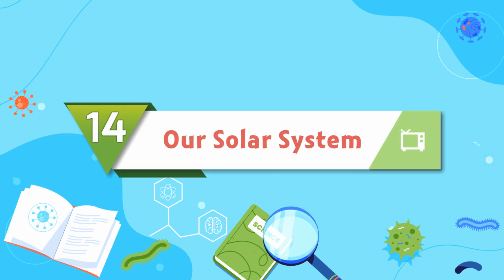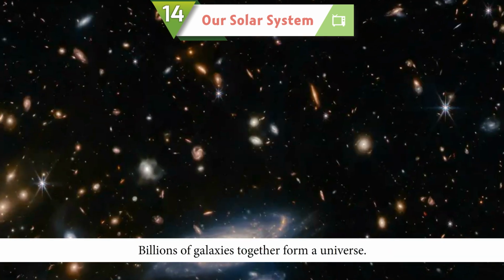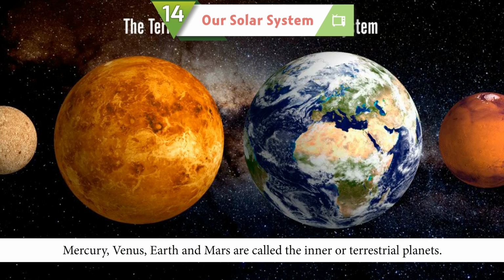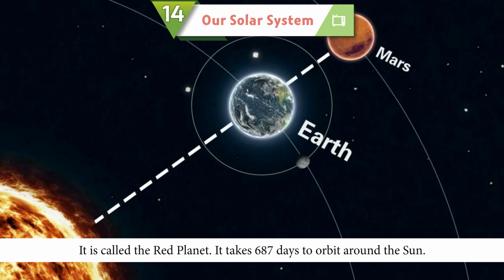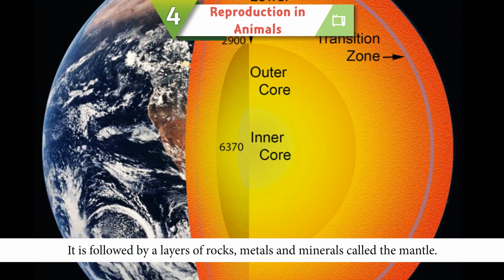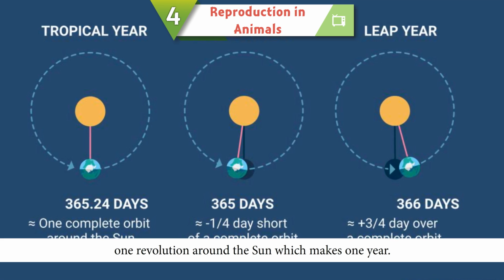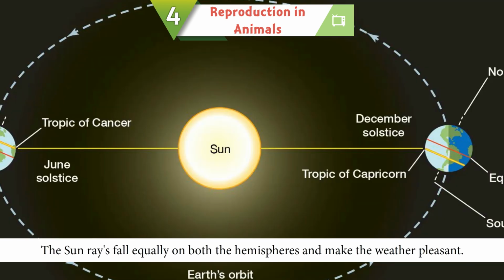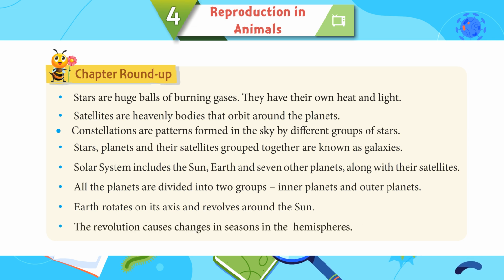Ch 14 | Book Magic | Junior Scientist | Class 04 | Our Solar System | For children